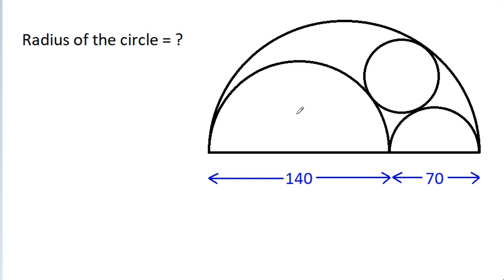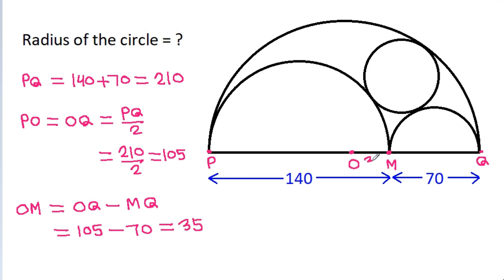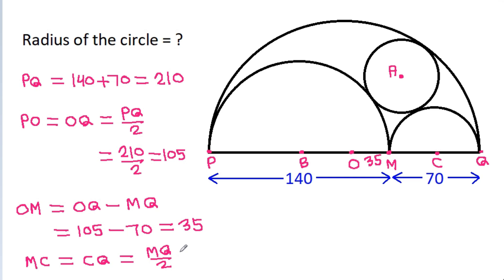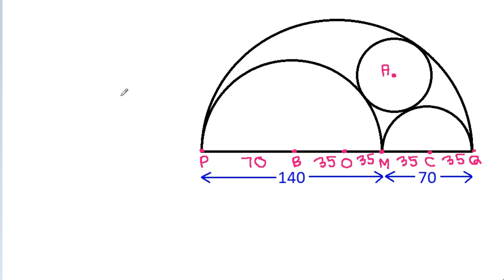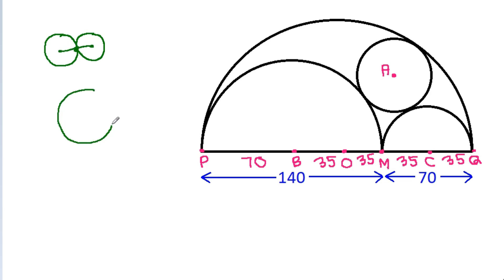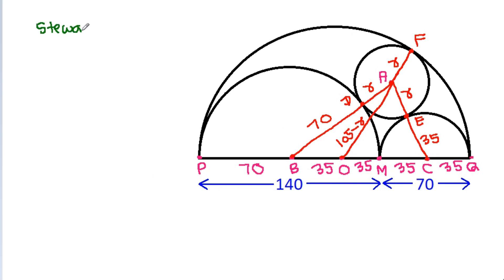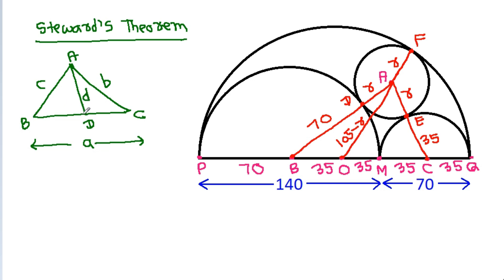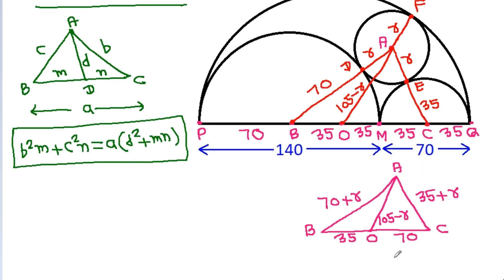Find the radius of the circle | Application of Stewart's Theorem | Math Olympiad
find the radius of the circle | application of stewart's theorem
stewart's theorem
prmo
premath
olympiad
pre math
imo
olympiad mathematics
sat math

Mr. Gnome
ஆத்தங்கரை சண்முகம்
Εκπαιδευτήρια Καντά
AR Knowledge
堤修一
Sidnei Medeiros Vicente
Mark Ludington
Arichai Vattanapat
Sambasivam Sathyamoorthy
Abebe Melesse
Muhtar Samedov